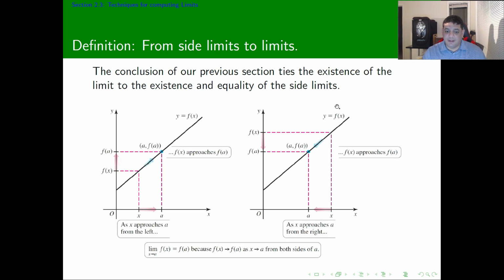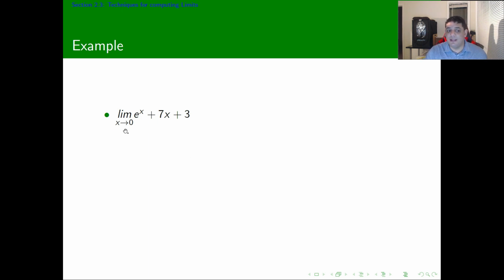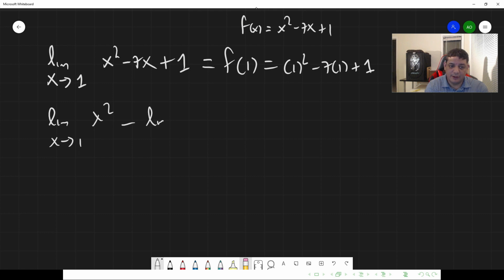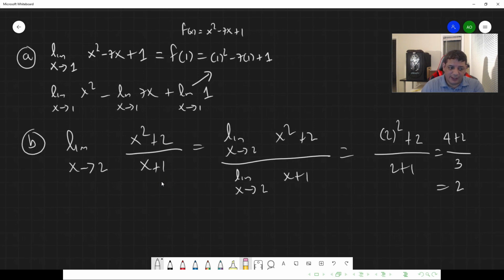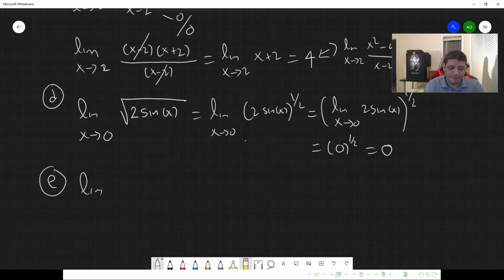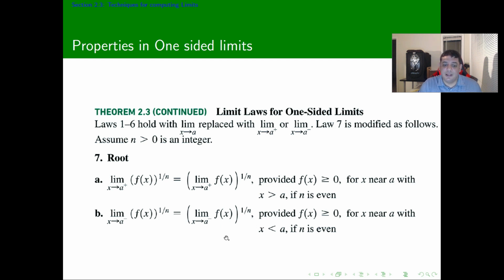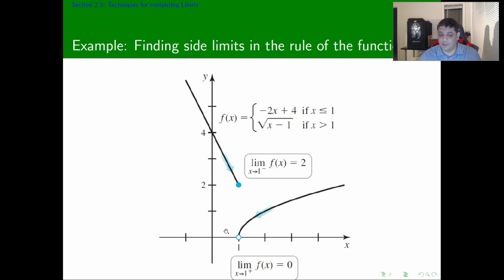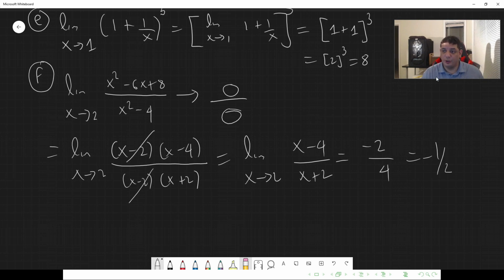Introduction: Section 2.3 -Calculating Limits I